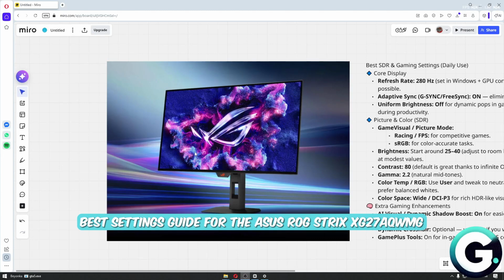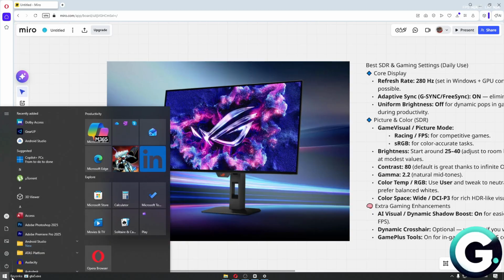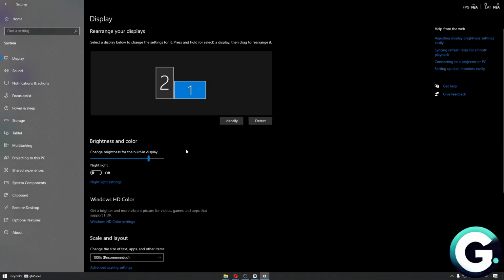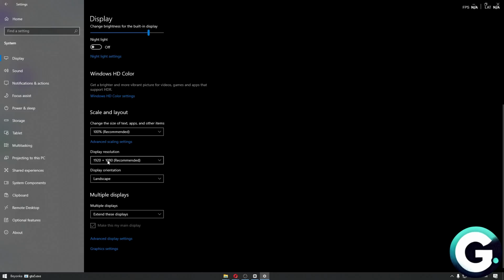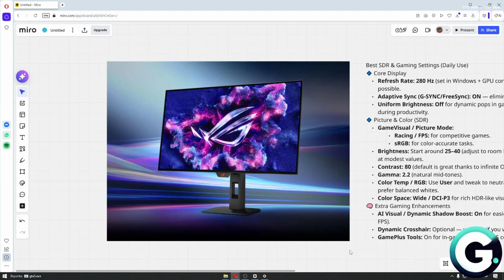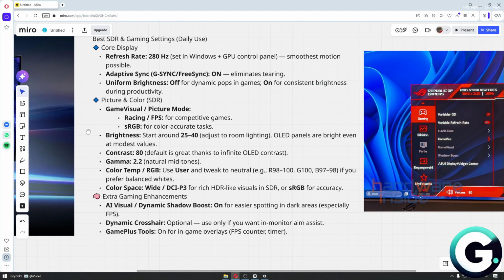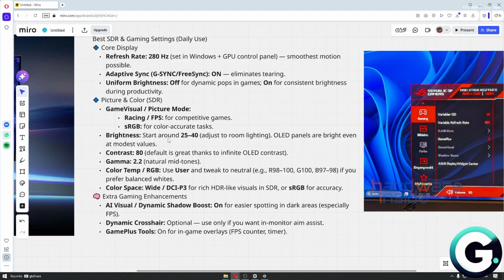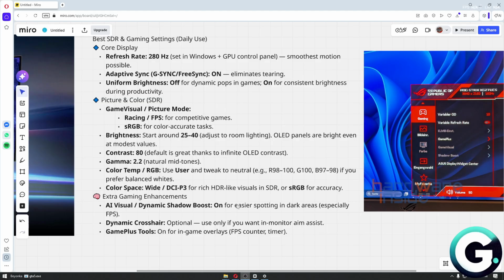BEST SETTINGS GUIDE for the Asus ROG Strix XG27AQWMG MONITOR (EASY) 2026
Best settings guide for the Asus ROG Strix XG27AQWMG monitor in 2026. Learn optimal gaming settings, color calibration, and refresh rate configuration.